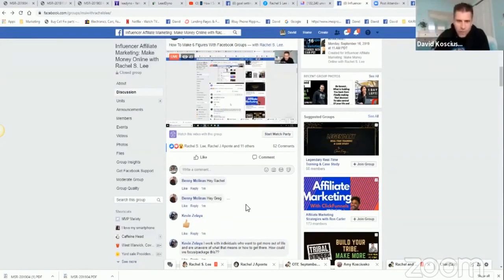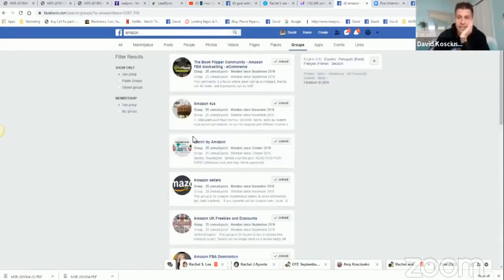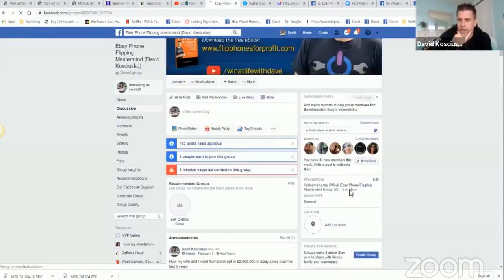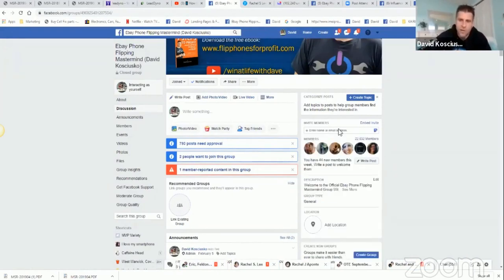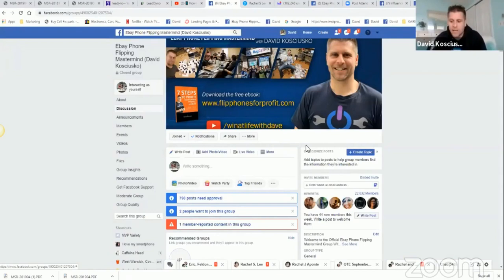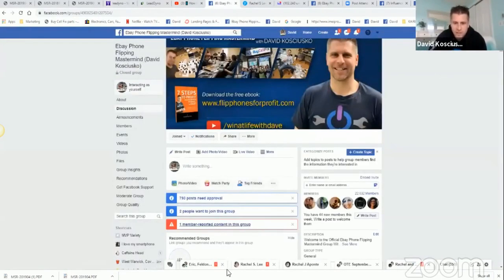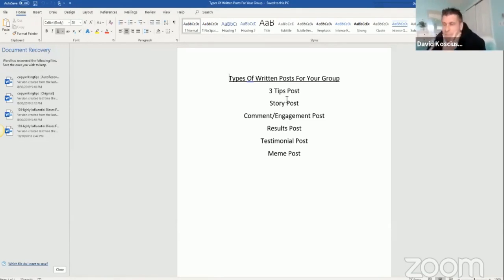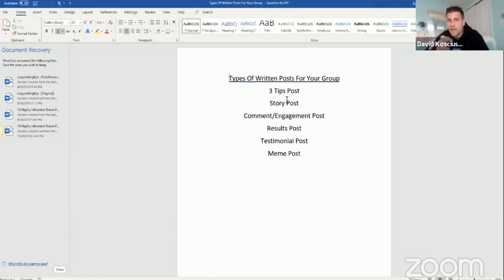How to make money online with FB groups with David Kosciusko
In this video David shows how to get leads from FB groups in order to make money with your on-line business.